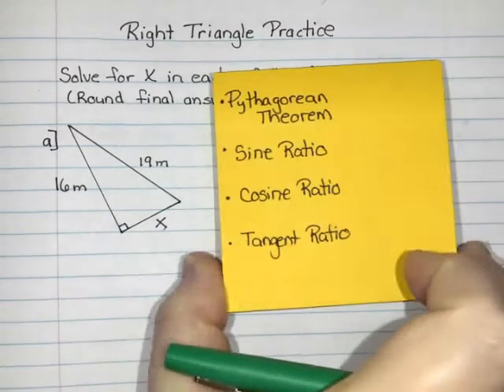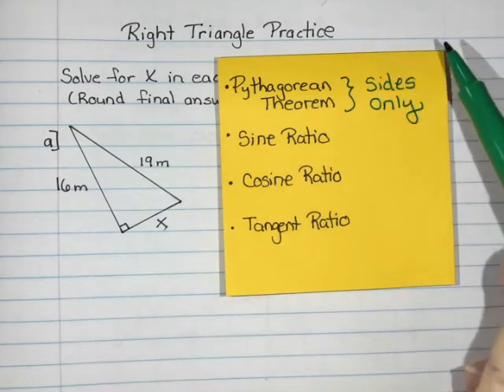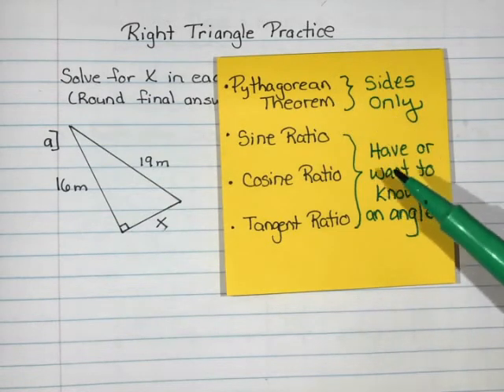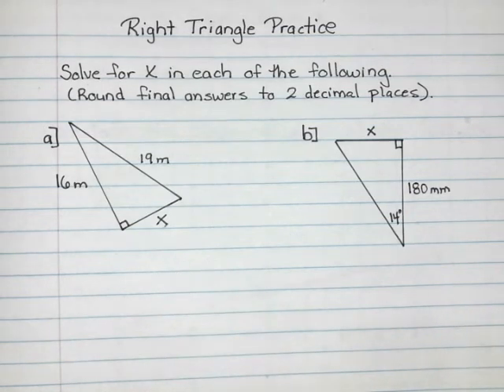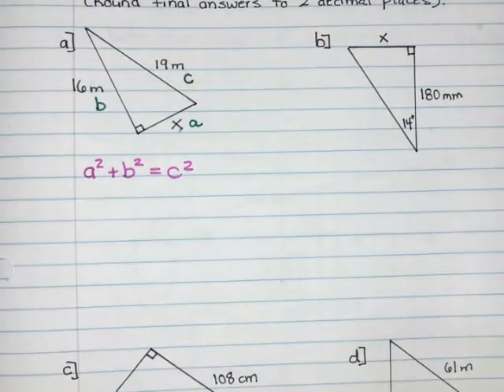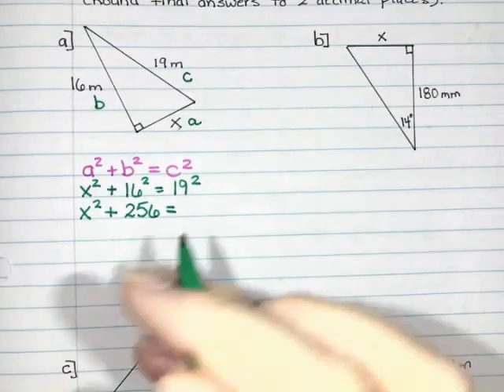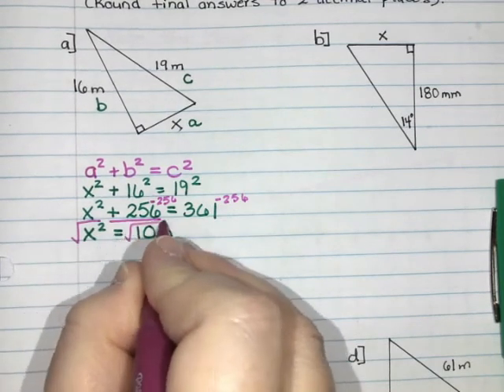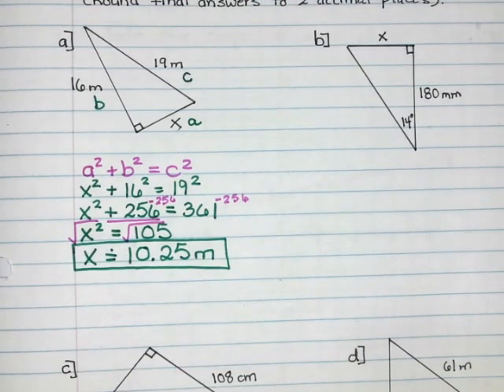Right Triangle Practice II Part 1